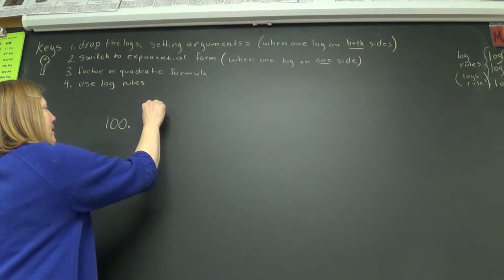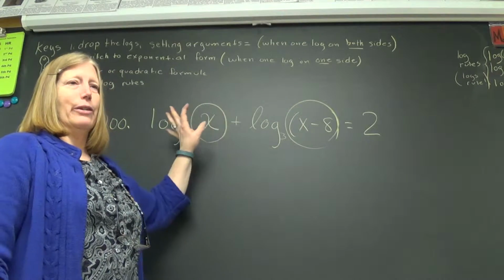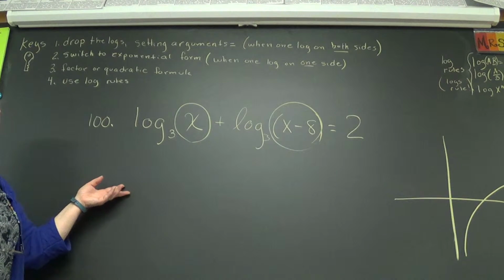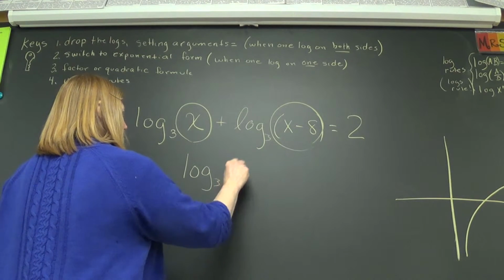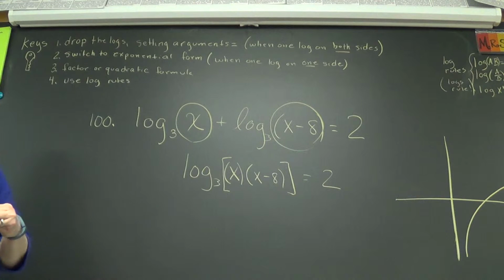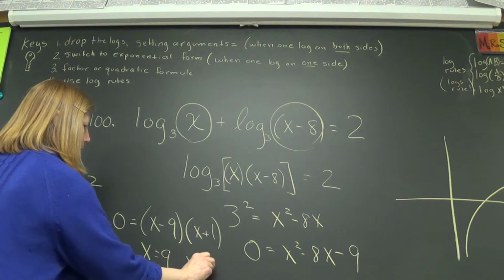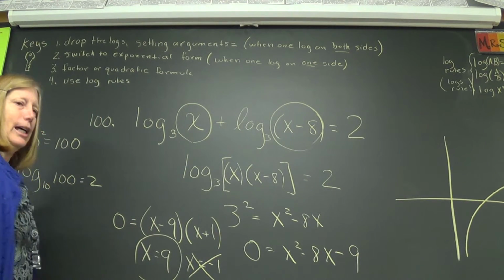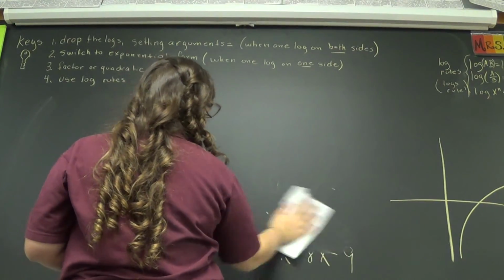PreCalc 1/17/14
PreCalc Class 1/17/14 Part 1